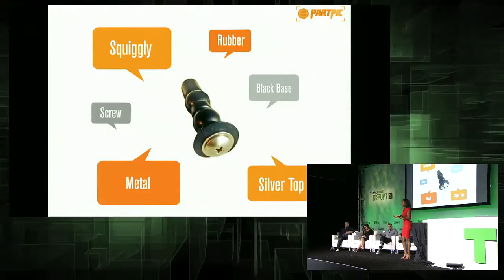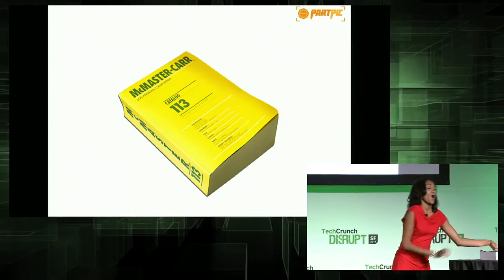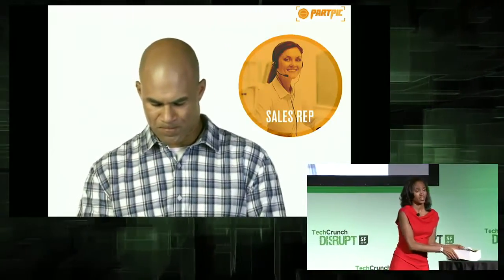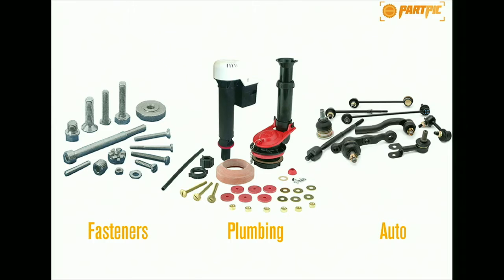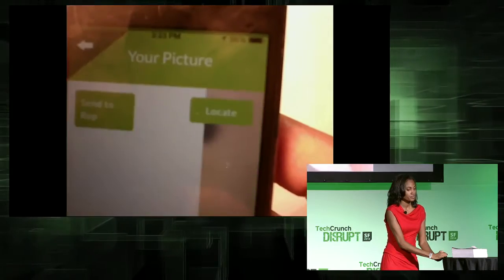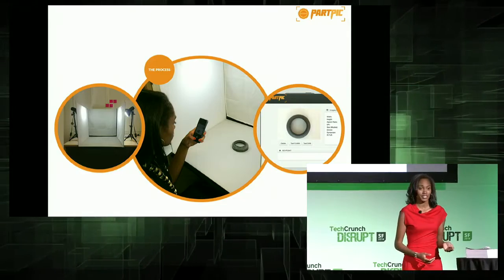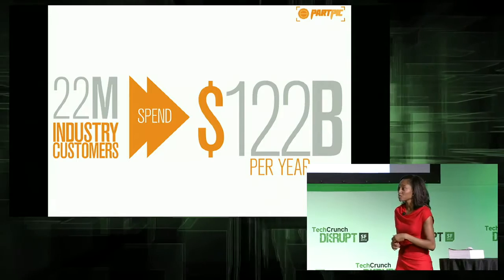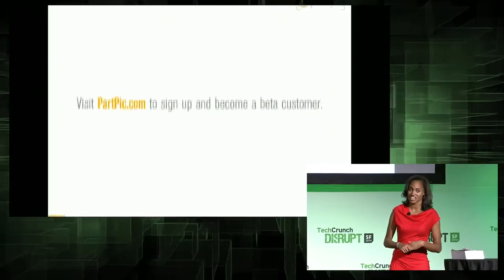Find the Replacement You Need Immediately with Partpic | Disrupt SF 2014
Partpic takes the guesswork out of finding and buying replacement hardware parts, saving countless hours of confusion and frustration: just take a pic and the system will find it for you.

TechCrunch Disrupt is one of the most anticipated technology conferences of the year. From September 8th - September 10th, TechCrunch TV will be airing exclusive coverage from Pier 48 in San Francisco. Disrupt SF has an all new slate of outstanding startups, influential speakers, and celebrity guests.